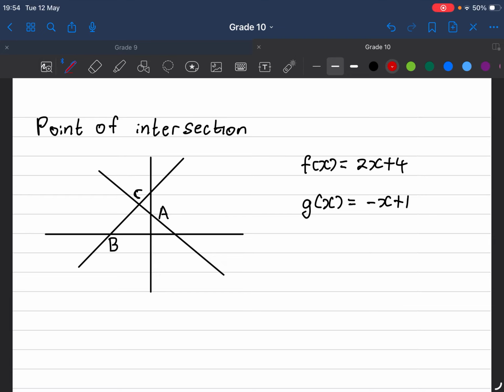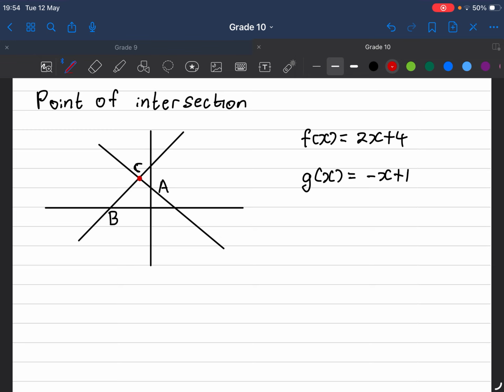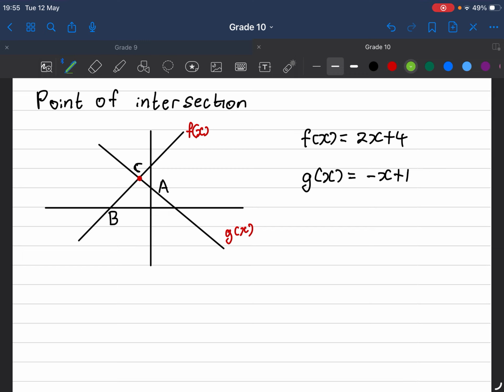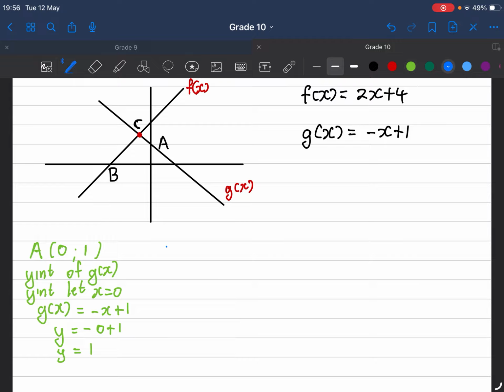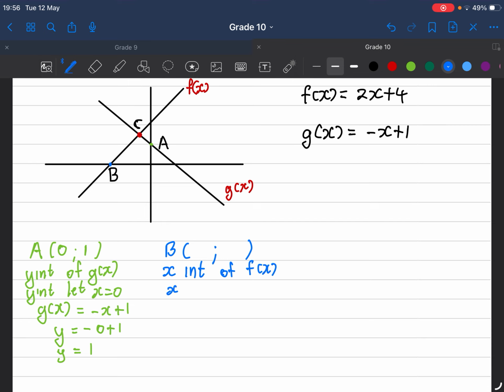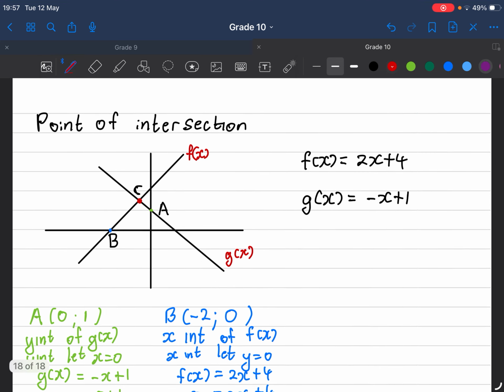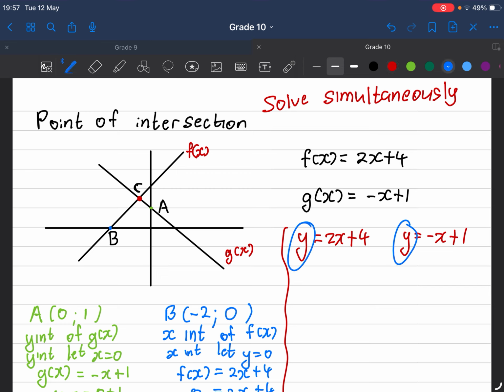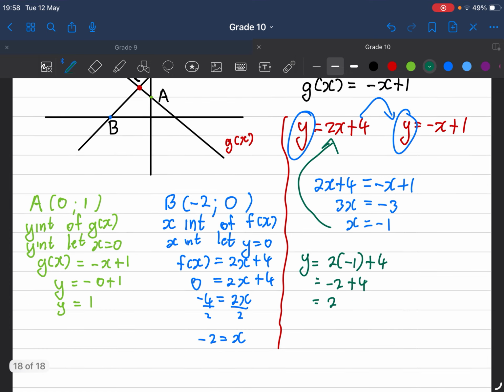Functions – x-intercept, y-intercept, and point of intersection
This video shows you how to find the x-intercept, y-intercept, and point of intersection from a sketch.